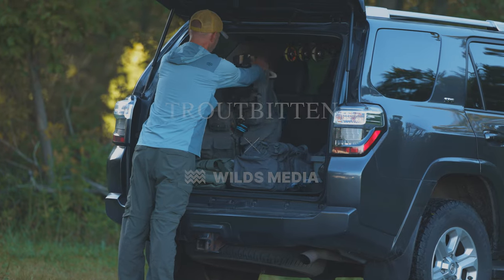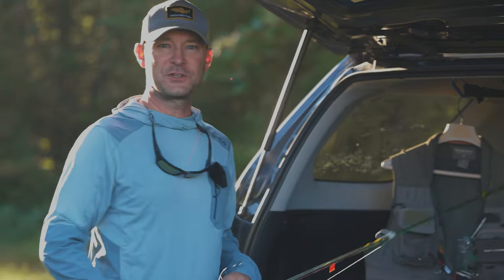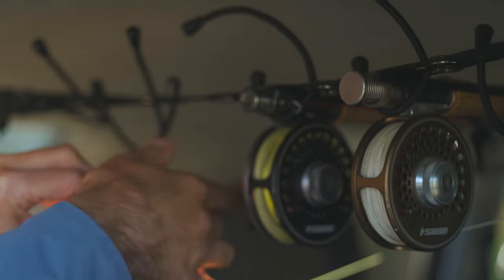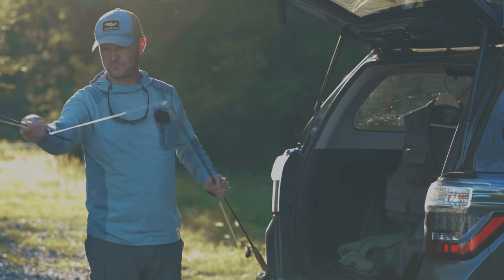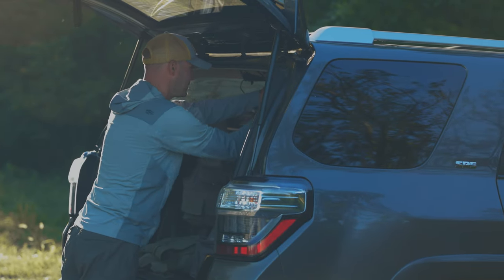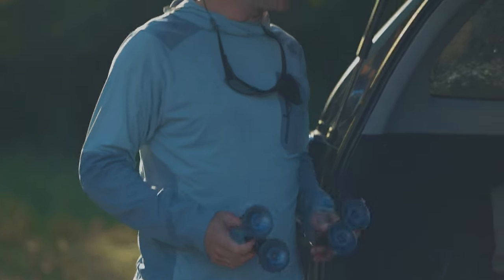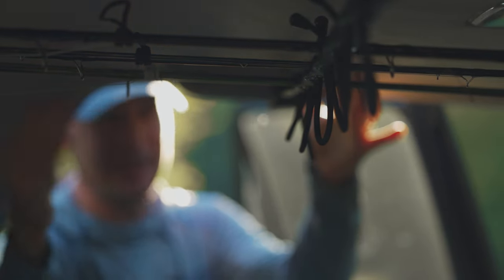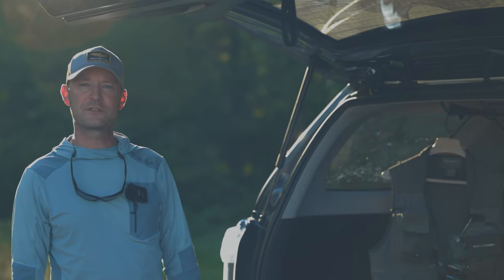Gear Review: The Smith Creek Rod Rack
Dom